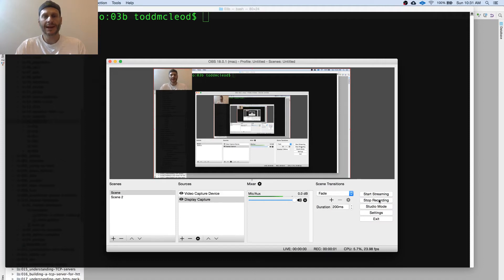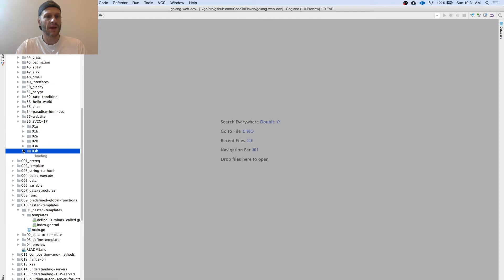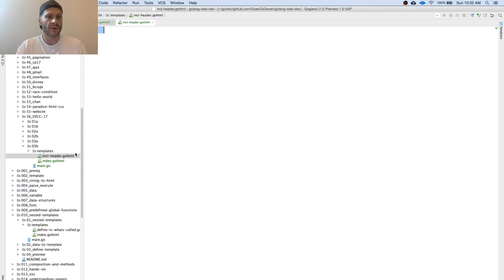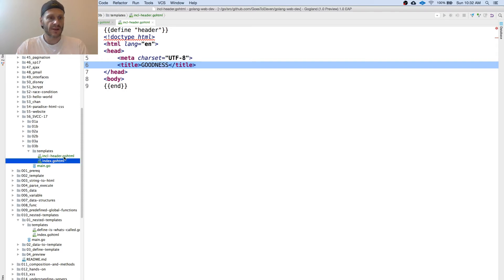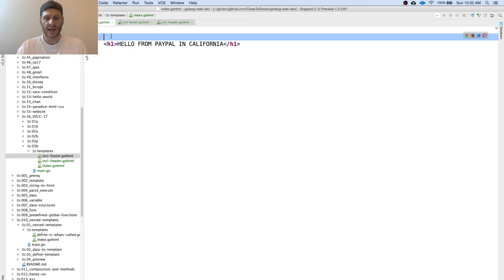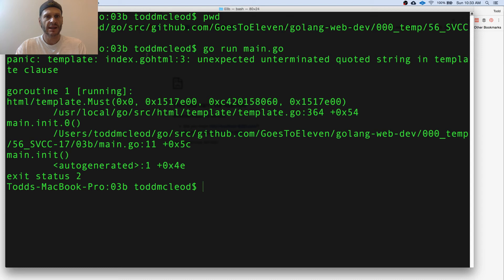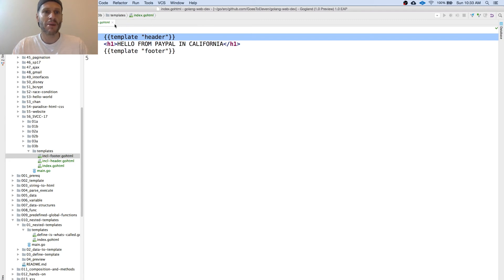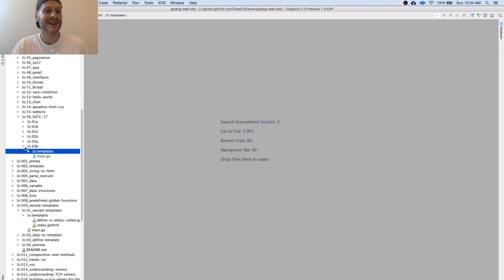Golang Web Server Tutorial - Step #3 - Nesting Templates